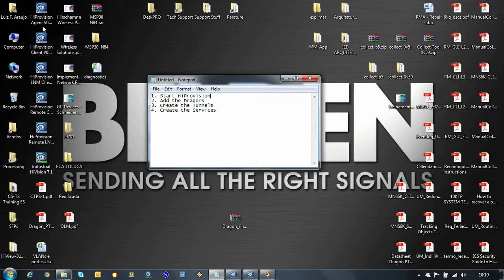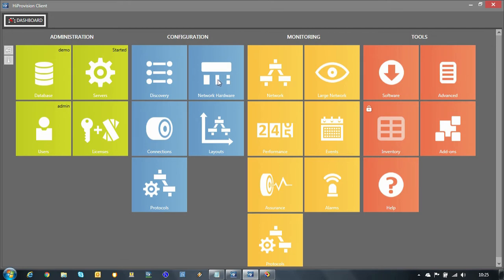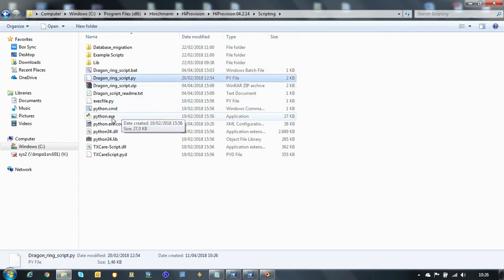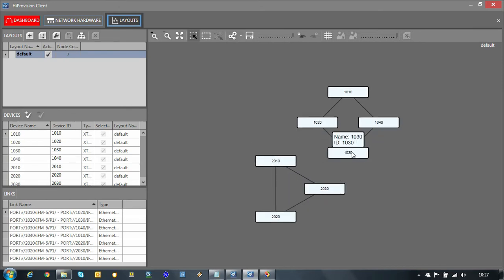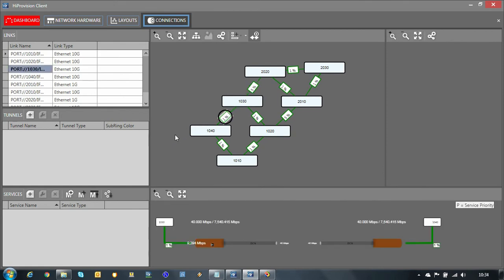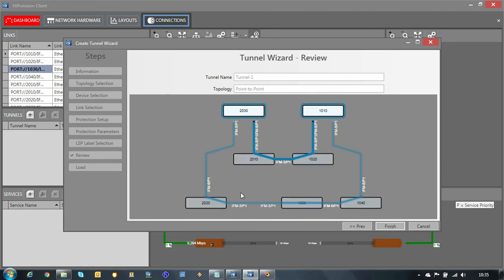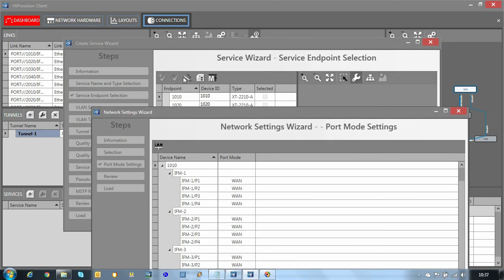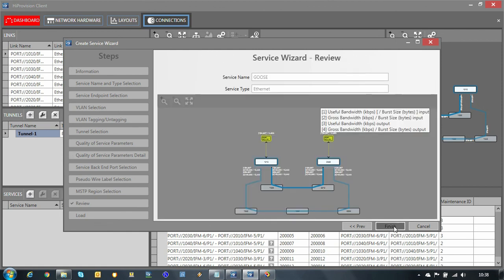1.4 – Tutorial: Configuring MPLS-TP with HiProvision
This tutorial shows how to configure MPLS-TP using HiProvision with virtual devices and also a scripting application in HiProvision.
You can download the Python script used to add the virtual devices in the following